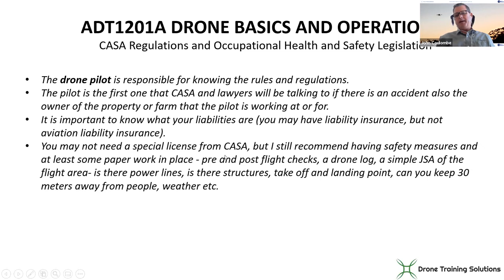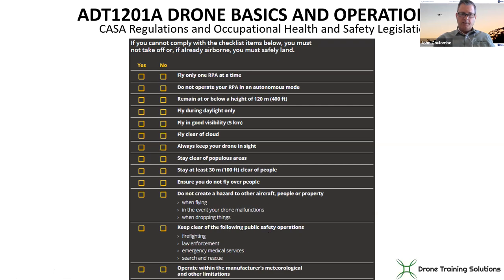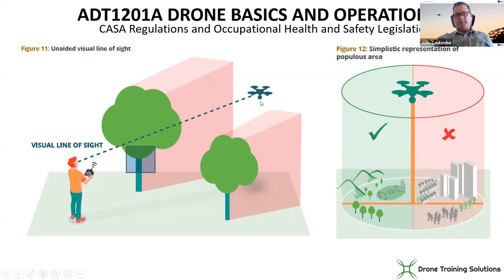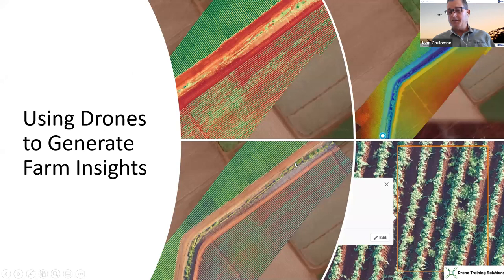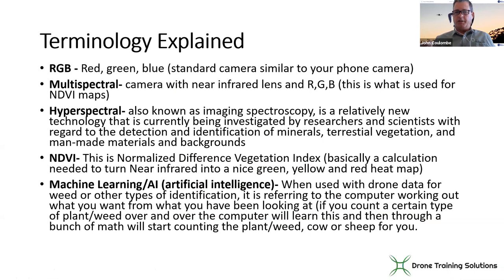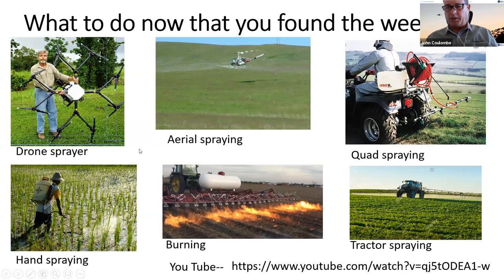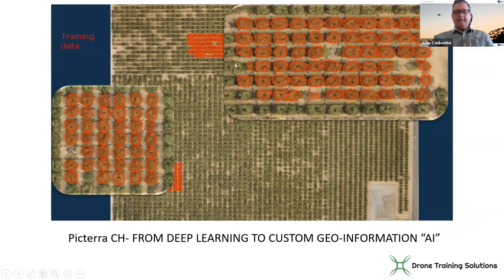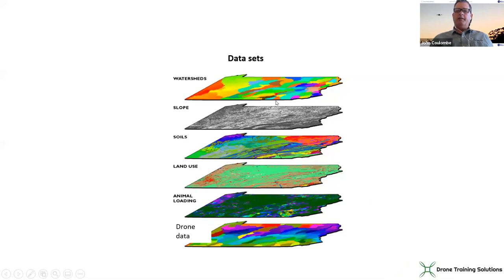Using Drones to Generate Farm Insights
In this webinar you will learn all you need to know about the legal requirements for drone operators and how drones can help you manage daily challenges including weed control, presented by John Coulombe from Drone Training Solutions.